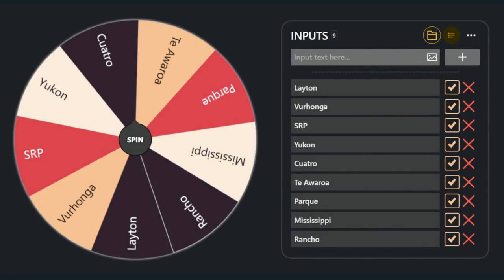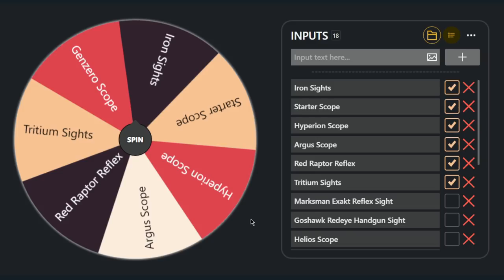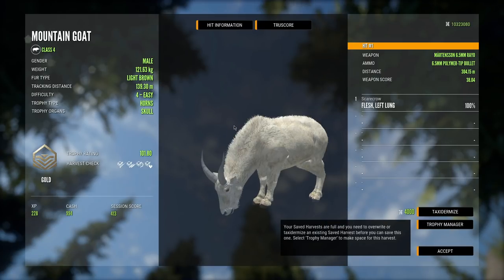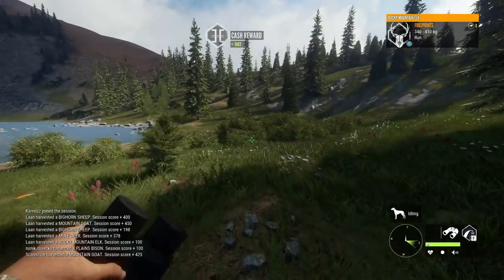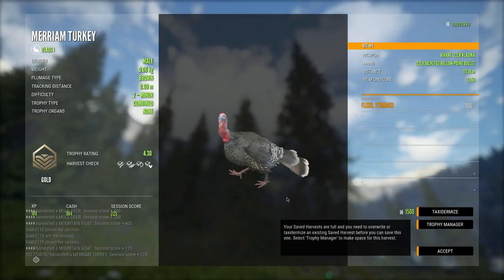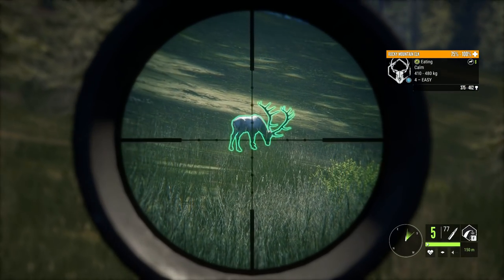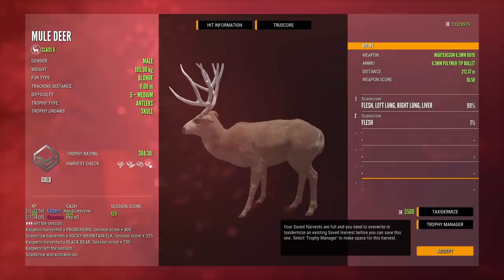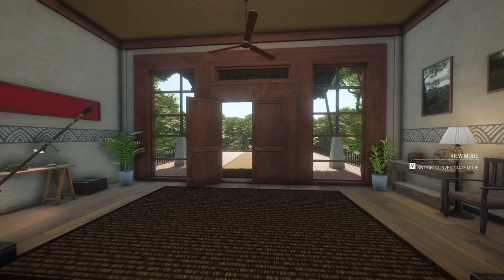FINALLY The Random Wheel Was Good To Us With A Diamond Potential Mule Deer & SRP! Call of the wild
Today we continue the random wheel series with a hunt on SRP featuring a Diamond potential Mule Deer!